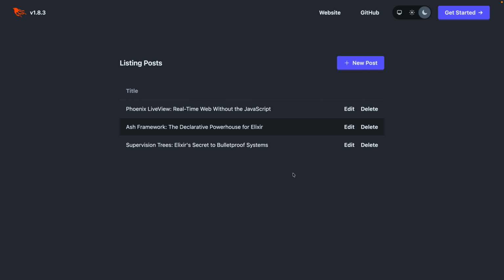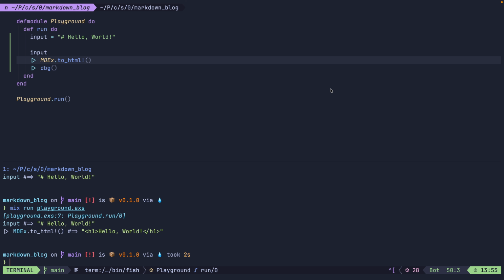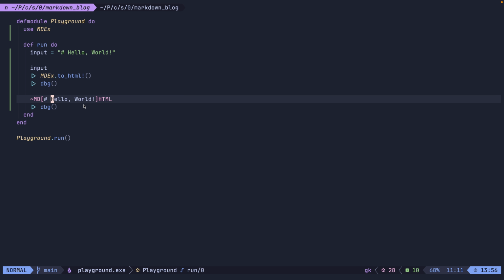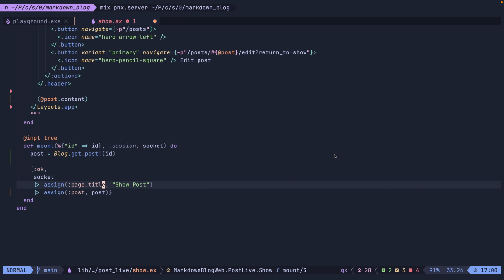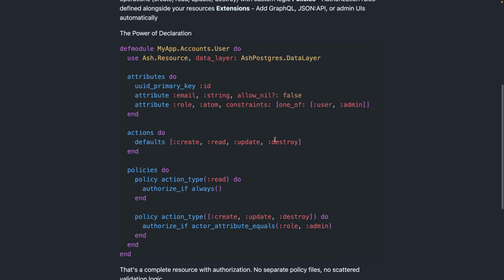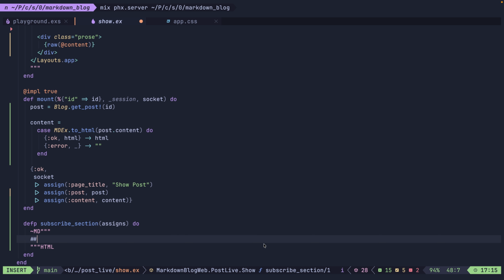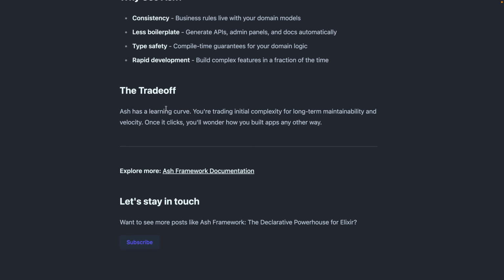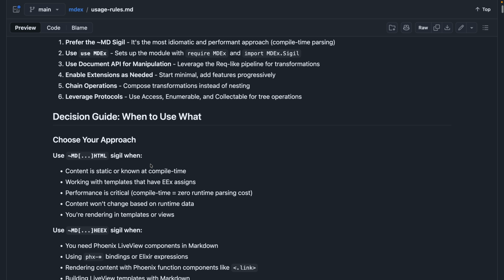Render Markdown in Elixir - MDEx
Learn how to render Markdown in your Elixir and Phoenix applications using MDEx.

In this tutorial, we'll build a blog application where posts are written in Markdown and beautifully rendered with syntax highlighting, headers, and proper typography.

- Using `to_html` function for dynamic content from database
- Leveraging the compile-time MDEx sigil (~MD) for better performance
- Working with assigns and dynamic values in Markdown
- Integrating Markdown rendering in Phoenix LiveView
- Adding Tailwind Typography plugin for beautiful formatting
- Using HEEx sigil to mix Markdown with Phoenix components